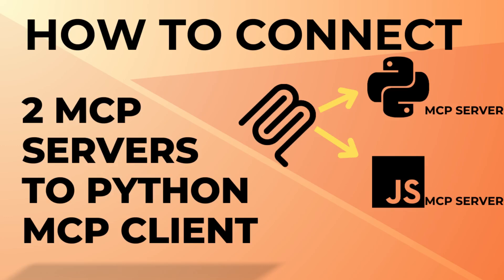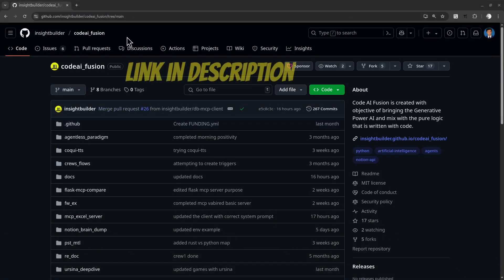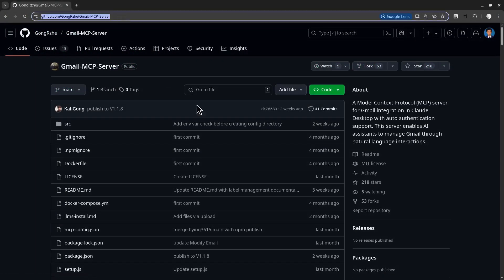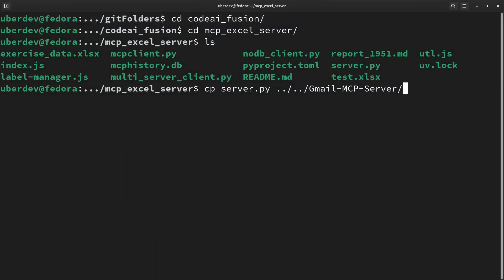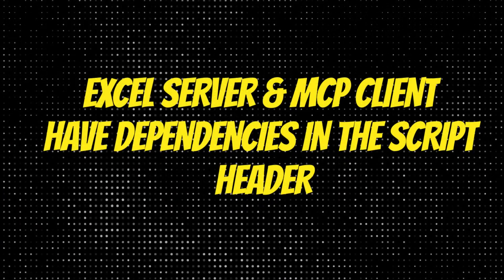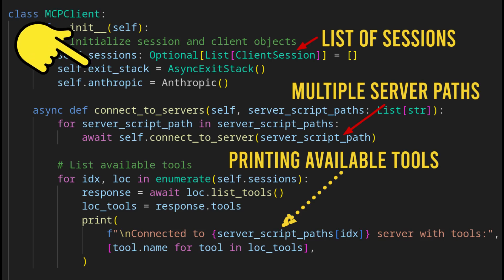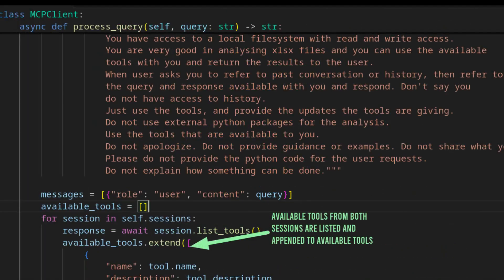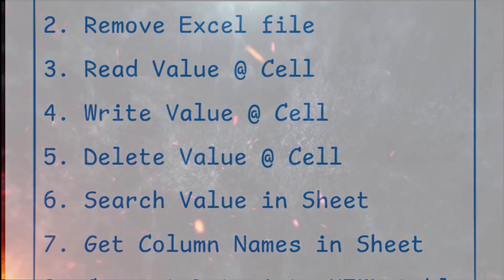How to connect Multiple MCP Servers to Python MCP Client in 4 Mins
In this video you will learn how to connect mcp servers written in both python and javascript to python mcp client.

Chapter
0:00 Intro
0:15 Multi Server MCP Client Demo
0:35 Accessing MCP Excel Server
1:05 Accessing the GMail MCP Server
1:35 Starting Both Server
2:15 Code Walkthrough
3:25 Outro

** Narrator Credits **
The Video is using AI Generated Voice
Open AI TTS : Alloy
** Narrator Credits **

                                     *** Reach & Support me ***

Toolchain Used:
A Big shoutout to all the developers & creators of these tools

Voice : OpenAI's TTS automated with help of Python